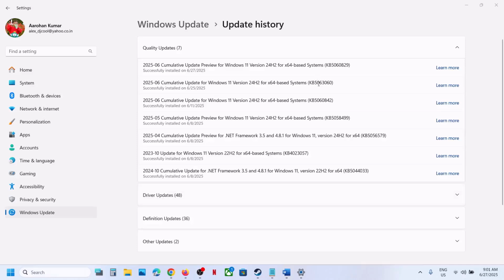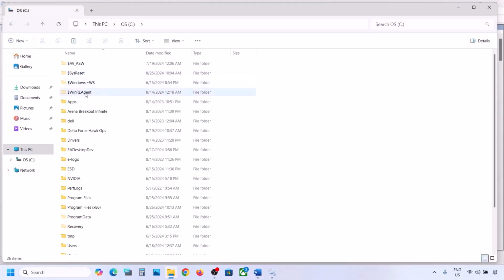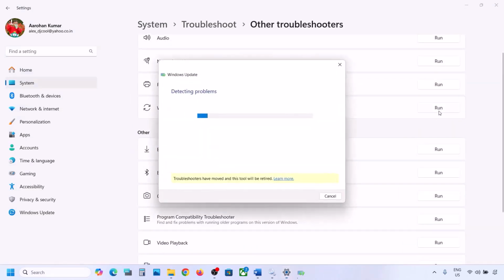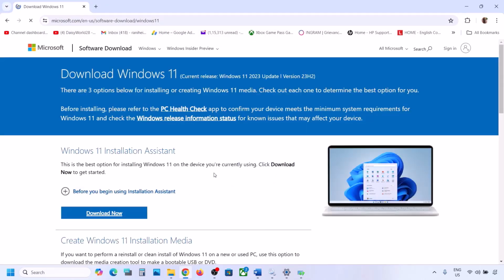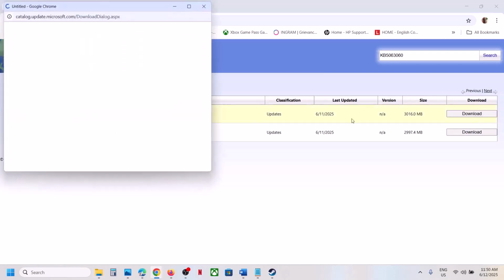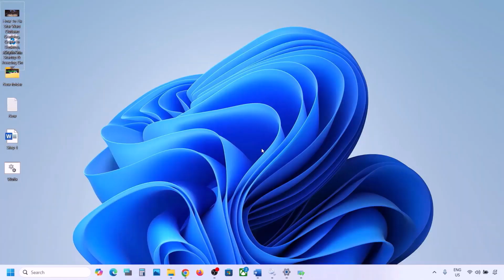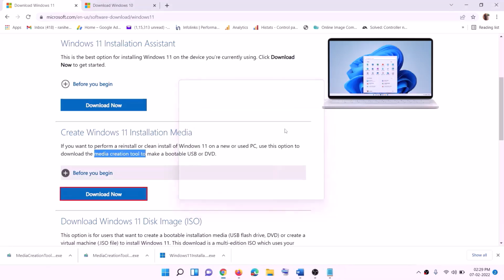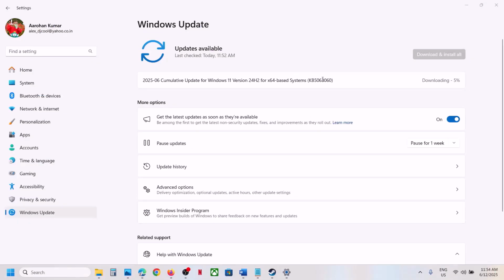Fix Windows 11 Update KB5063060 Not Installing Error Code 0x80071a91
Fix Error Code 0x80071a91 When Installing Windows 11 Update KB5063060